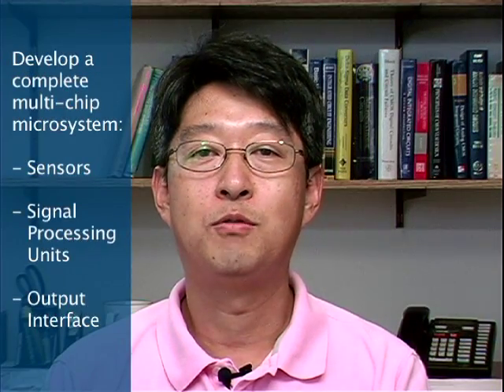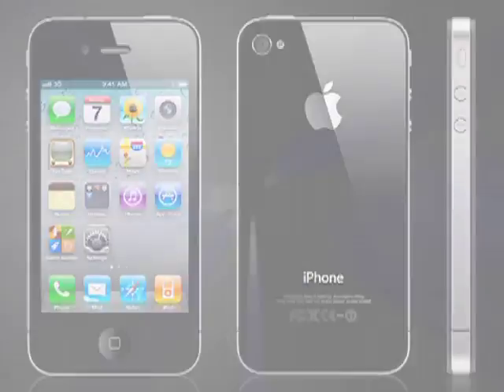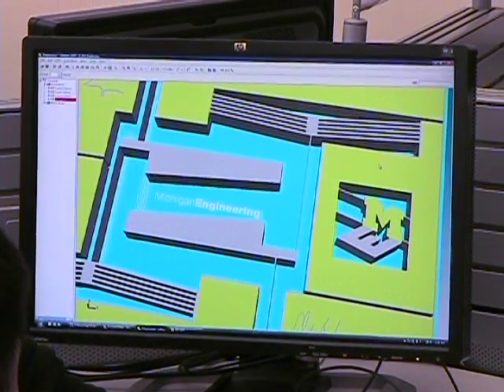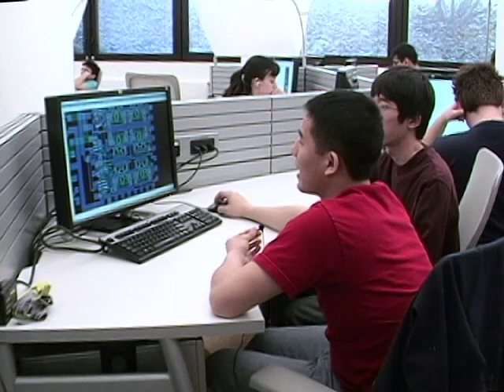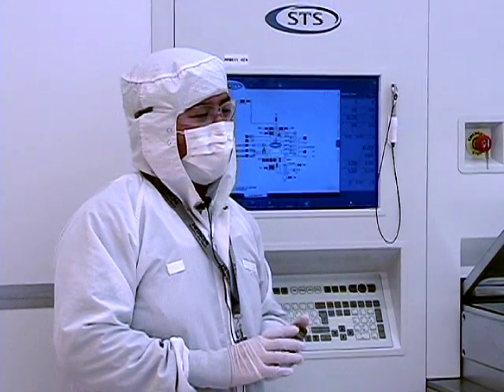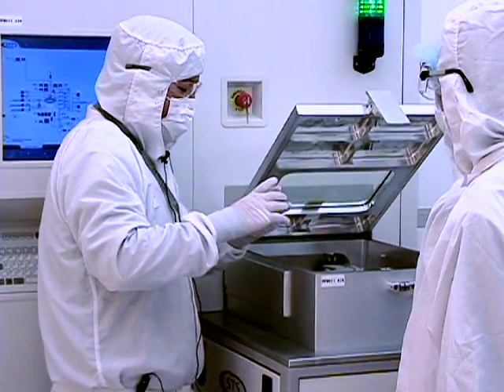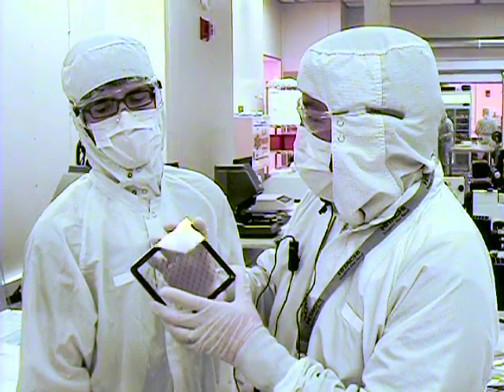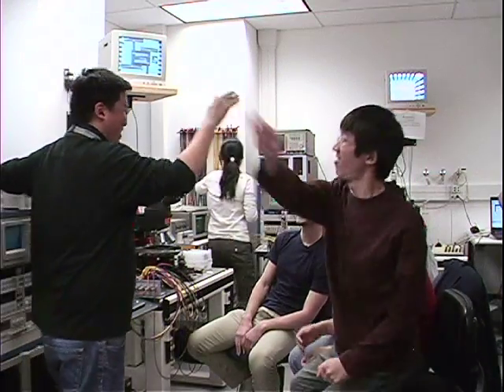EECS 425 - Int. Microsystems Lab (Extended Version)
An introduction to EECS 425: Integrated Microsystems Laboratory.  (Extended version.)